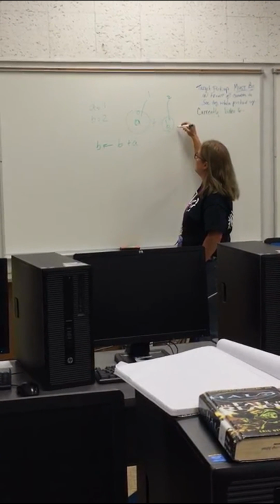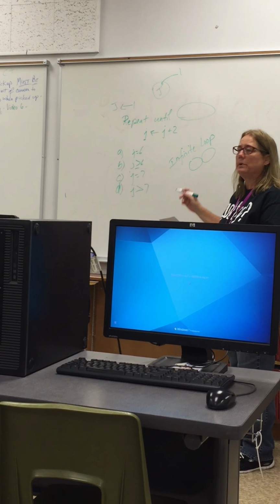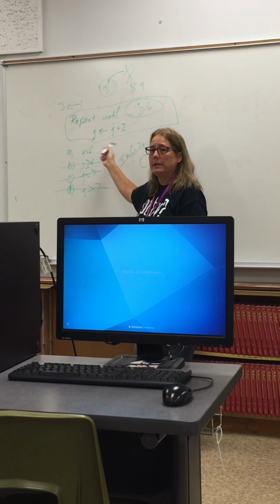Ricchio - Parity Error checking and Variables as tags